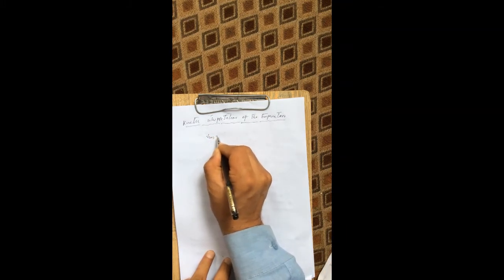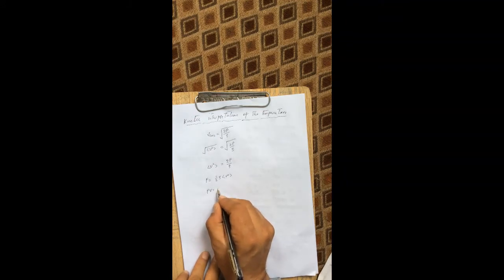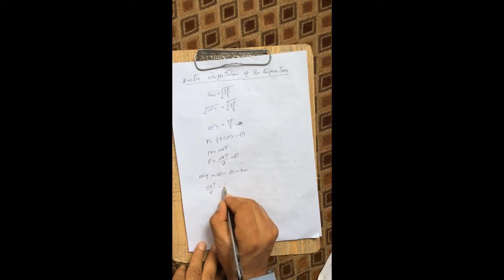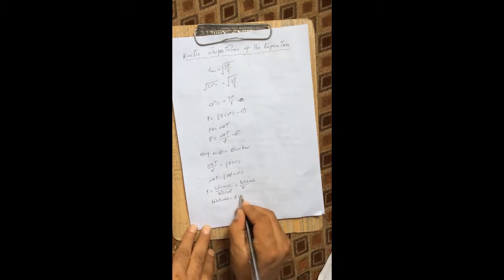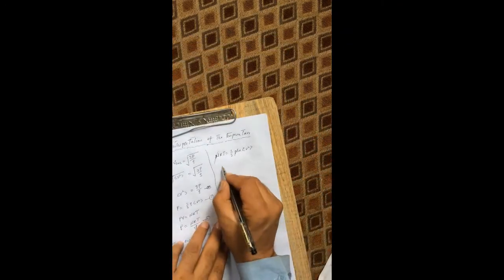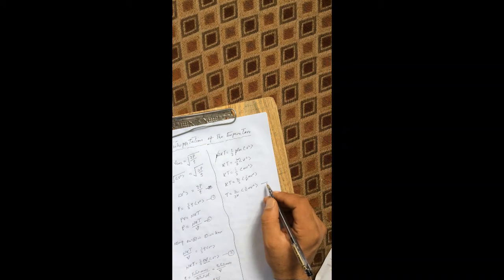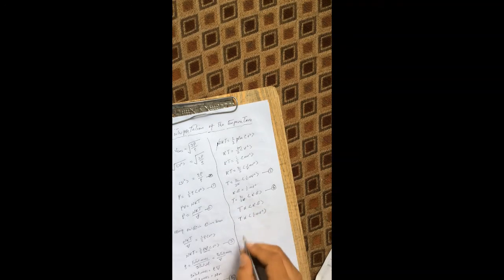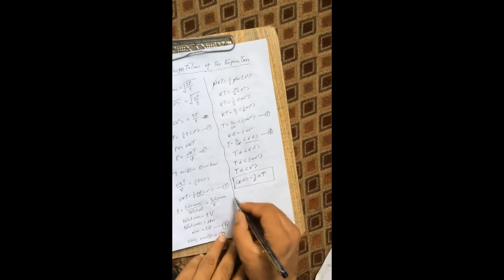Lecture # 3 Kinetic Theory of Gas (part 3)